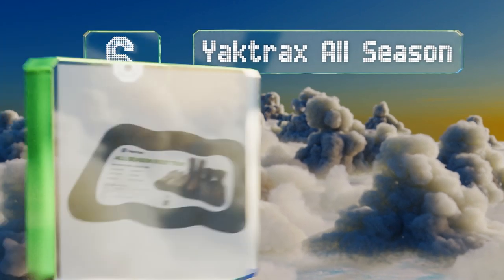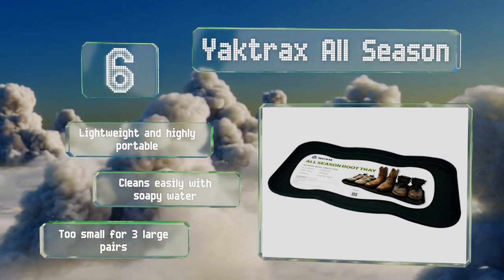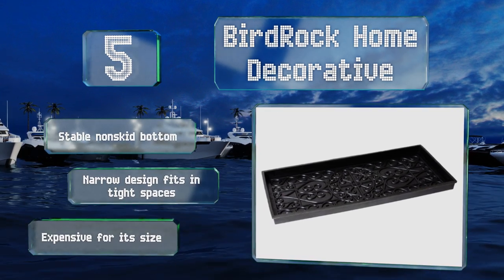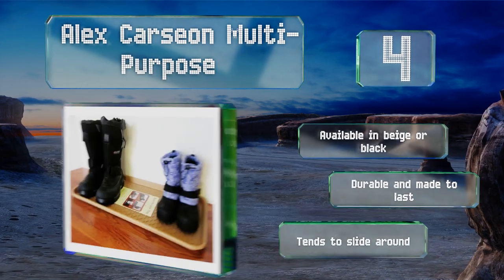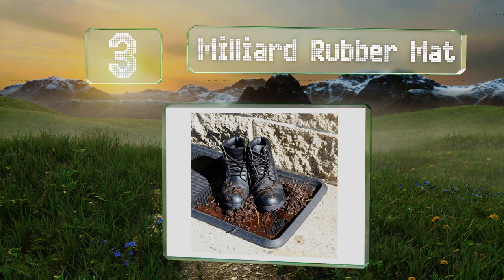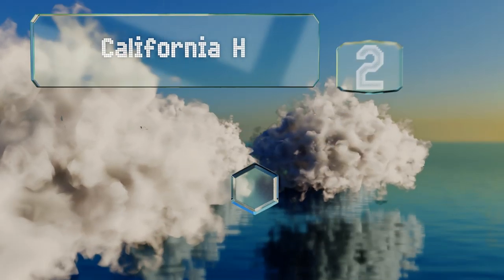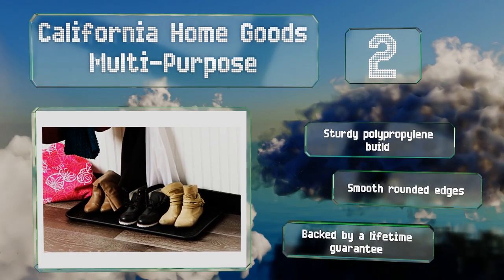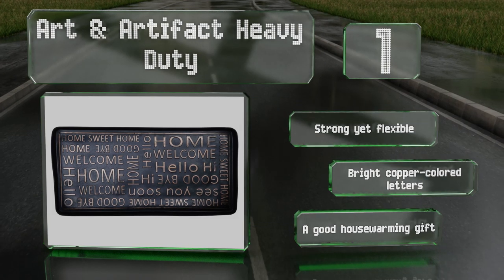6 Best Boot Trays 2019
Our complete review, including our selection for the year's best boot tray, is exclusively available on Ezvid Wiki.

Boot trays included in this wiki include the california home goods multi-purpose, alex carseon multi-purpose , birdrock home decorative, milliard rubber mat, yaktrax all season, and art & artifact heavy duty.